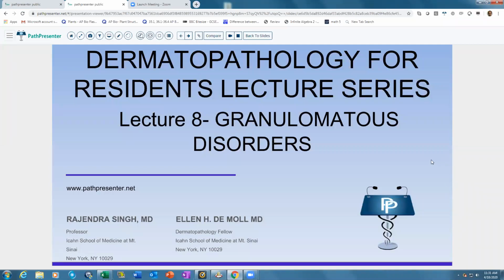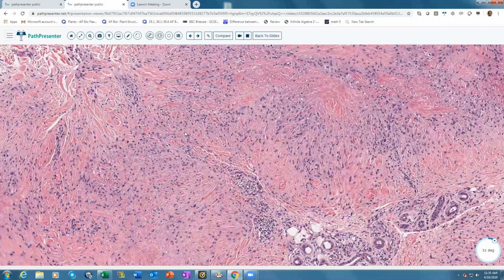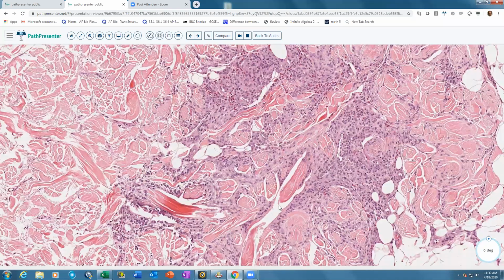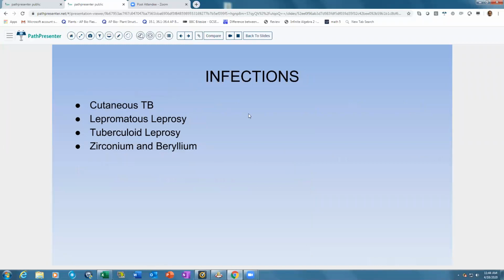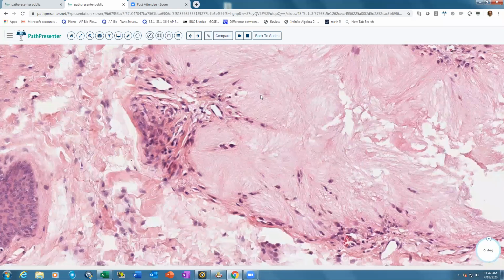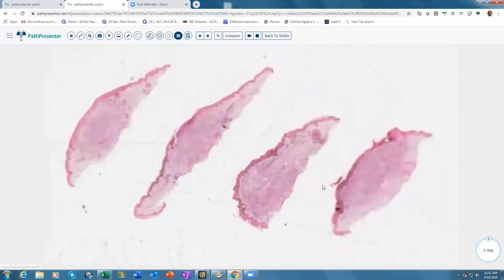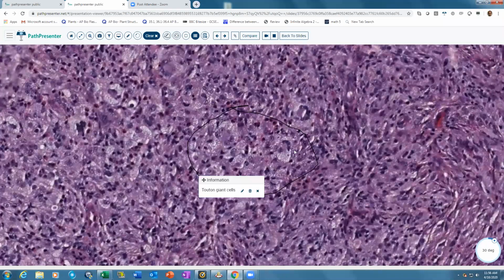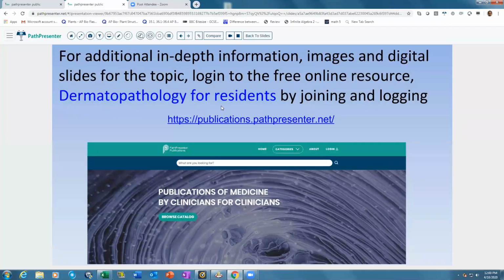Lecture 8-Granulomatous Disorders in Skin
Histological patterns in Granulomatous Dermatoses.